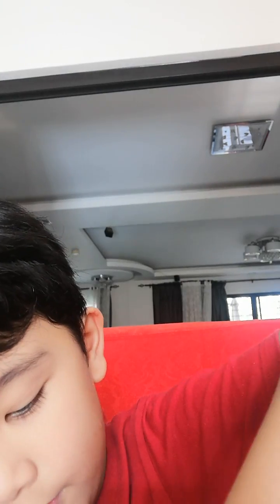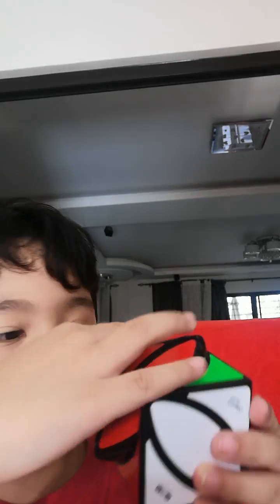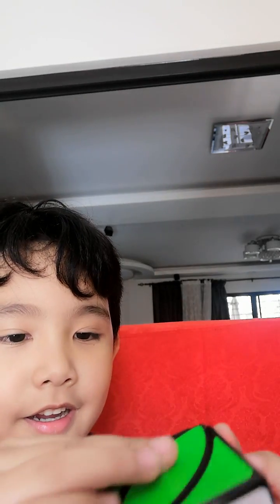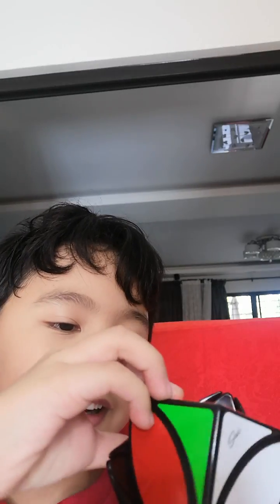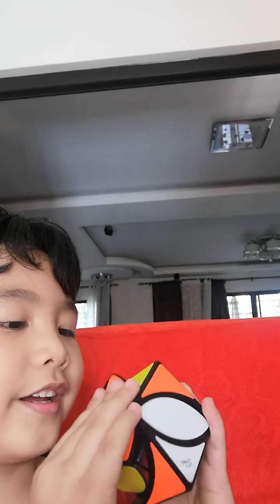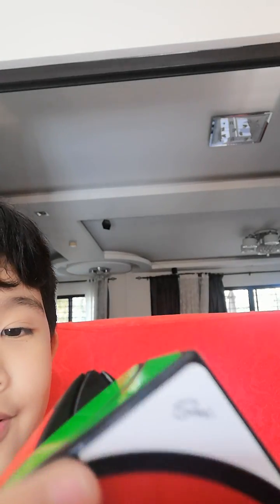Ivy Speedcube Unboxing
YYESS MY FIRST IVY CUBEEE